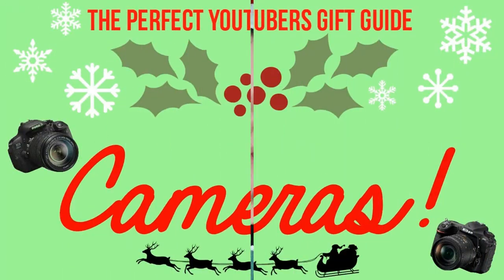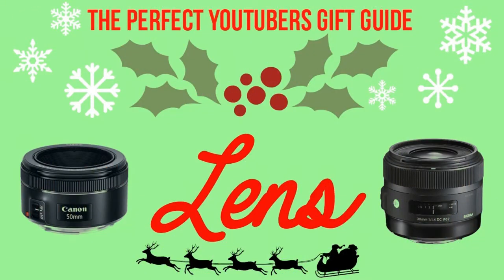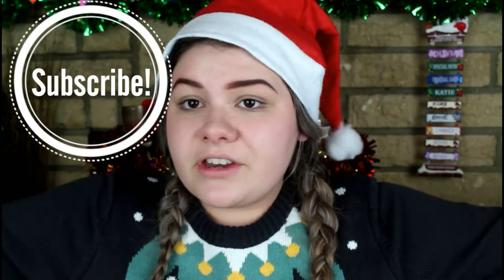The Perfect Gift Guide For Youtubers | Al0haliv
So after taking a months break, I'm back and for today's video I'm doing a Christmas Gift Guide video!
Today's video is a collab with Florence!

Camera Lens'
Sigma 30mm
Canon 18-135mm
Nikon 55-220mm
Canon EF 50mm
Sigma AF 70-300mm

Tripods
60 inch Amazon Basics
50 inch Amazon Basics
Neewer 62 inch

Editing Software
Macbook Pro

Lighting
Diva Ring

Microphones:
Adoeor:

Background Items
Cinema Box
Fairy Lights

Accessories
Camera Bag
Cleaning Kit

Thankyou so much for watching and I'll see you soon!